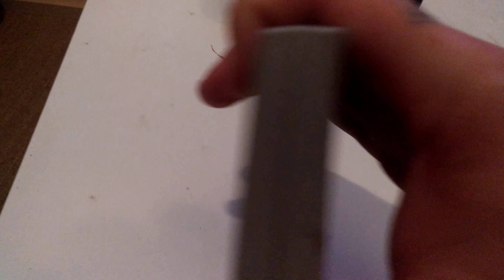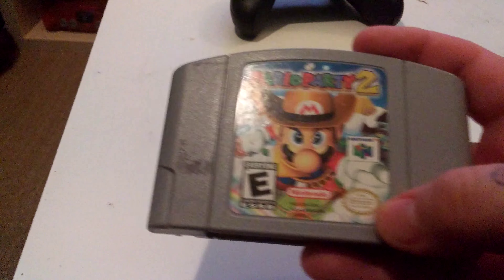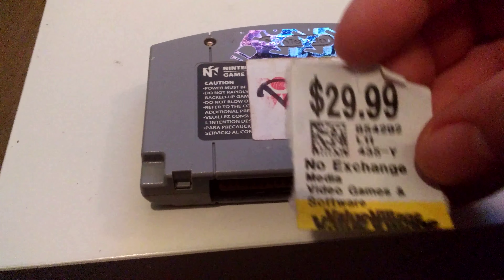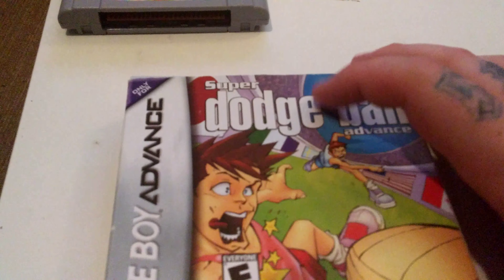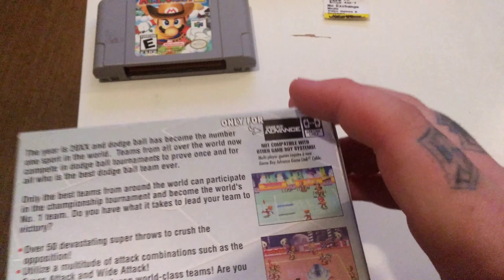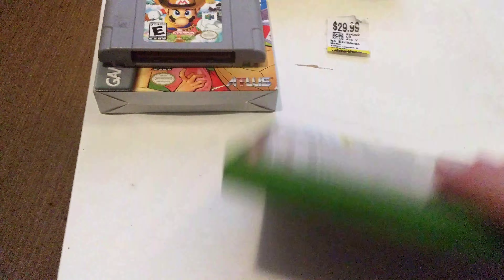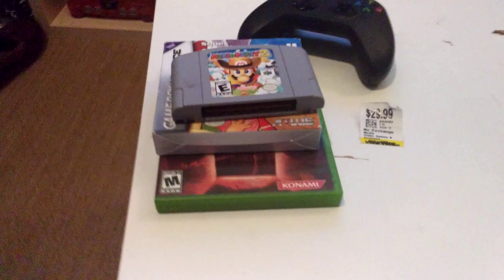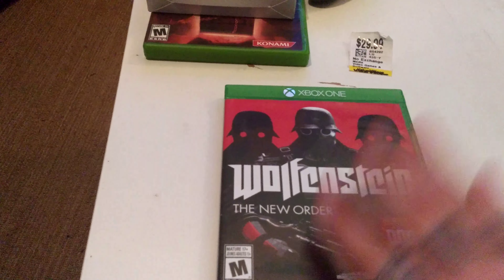Video game pickups October 2014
For 4 new games to add to the collection. Hope you enjoy